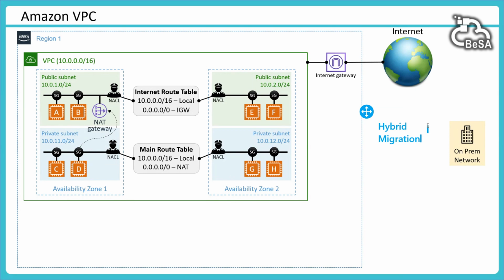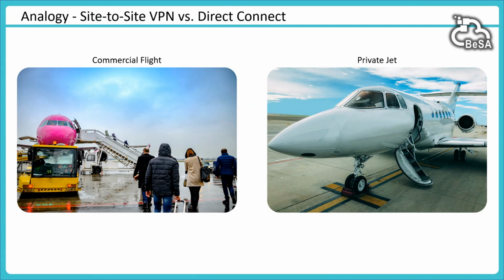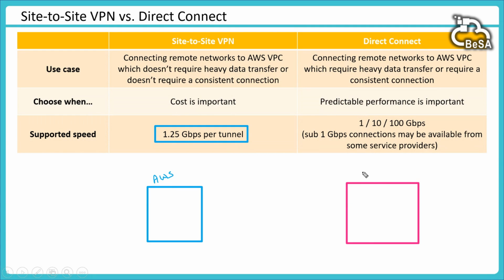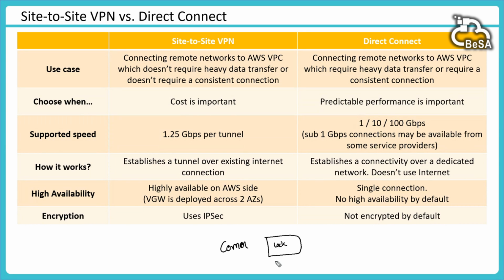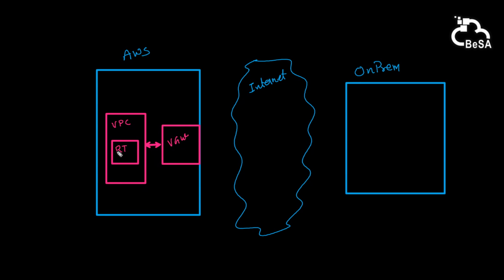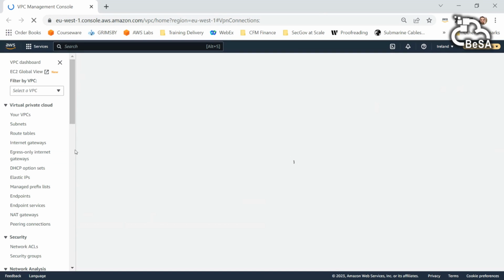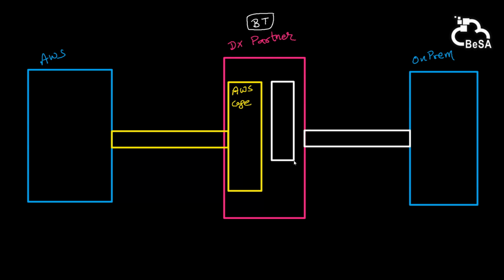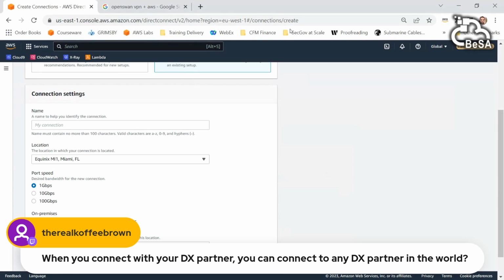Batch 03 - Week 04 - 04 Mar - Networking Track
Networking Track - Cloud and beyong - VPN and Direct Connect -- Watch live